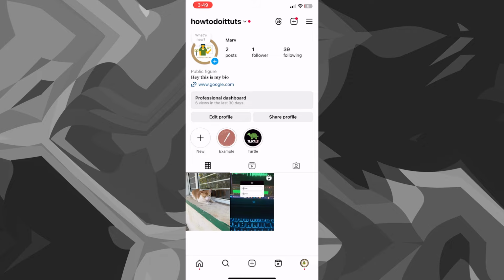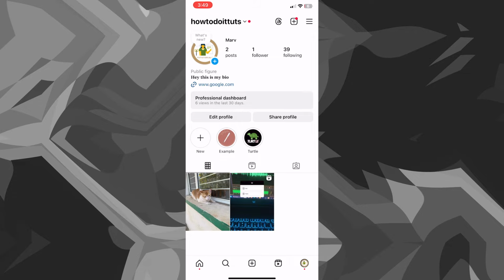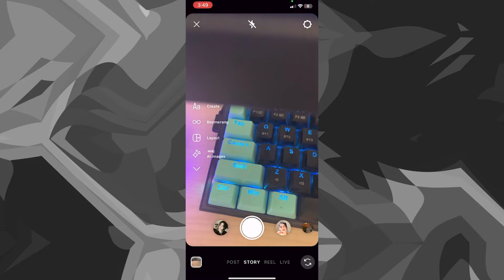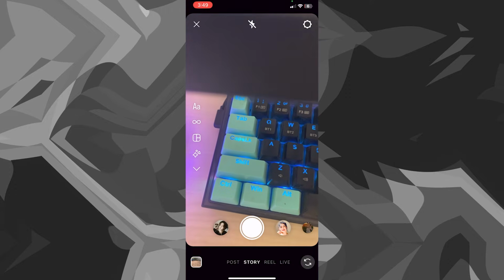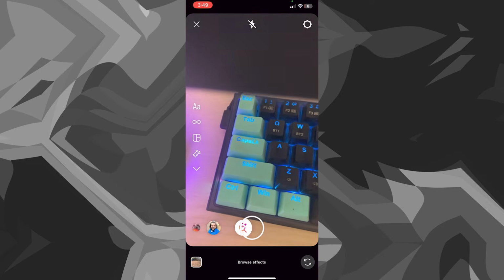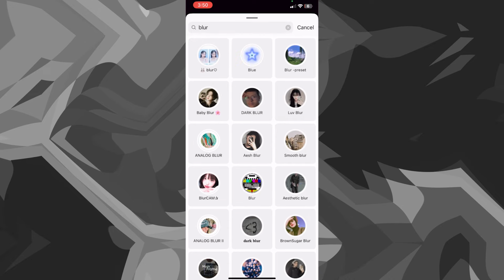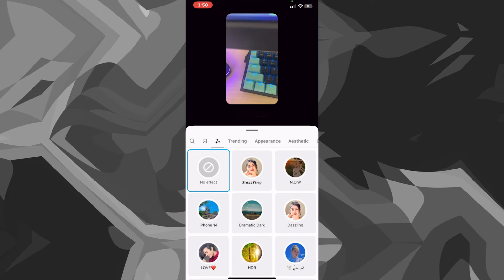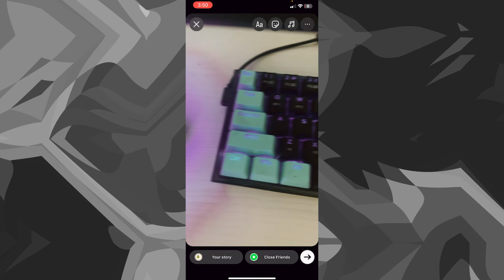How To Blur Photo In Instagram Story (Easy Tutorial)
In this video, I will show you how to blur photo in Instagram story. Discover a quick and easy method to add a stylish blur effect to your Instagram stories. If you're curious about how to blur photo in Instagram story, keep watching for a clear, step-by-step walkthrough!

Throughout the video, you'll see exactly how to blur Instagram story photo as I demonstrate the process from navigating the effect library and choosing an effect to use. Learn how to blur picture on Instagram story with a few simple steps. Learning how to blur Instagram story pic will help your content to stand out with a unique look.

Chapters:
• 0:00 – Introduction & Overview
• 0:13 – Entering Story Mode
• 0:31 – Browsing for Effects
• 0:38 – Searching and Selecting a Blur Preset
• 0:50 – Applying the Blur Effect
• 1:00 – Outro

If you enjoy this Instagram tutorial on how to blur photo in Instagram story, please press the like button, drop your thoughts in the comments section below, and subscribe for more useful content just like this.